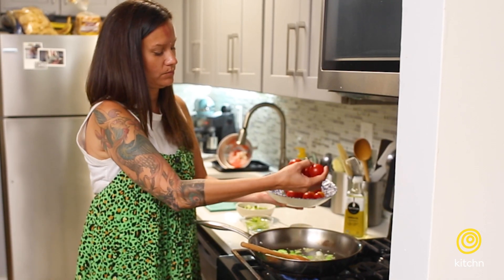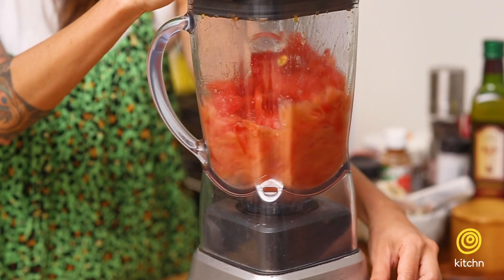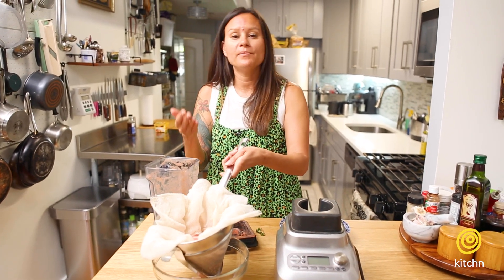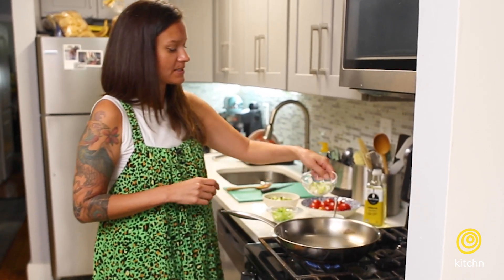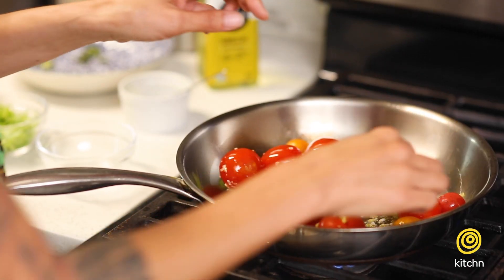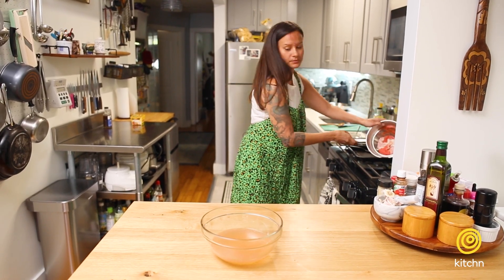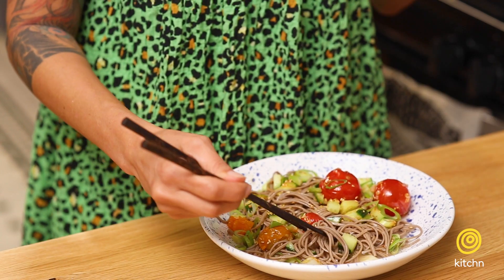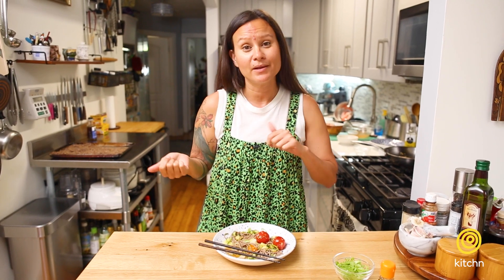The Ultimate Summer Lunch Recipe | Rampe It Up | The Kitchn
Senior Recipe Editor Amelia Rampe is back with another episode of Rampe It Up! This time, we're talking about tomatoes and one of our favorite ways to eat tomatoes this summer. Follow along as Amelia walks us through how to make tomato water and why it's such a refreshing way to make a cold soba noodle dish you can eat all summer long.

ABOUT KITCHN
The Kitchn is food and home site, dedicated to inspiring cooks and nourishing homes.